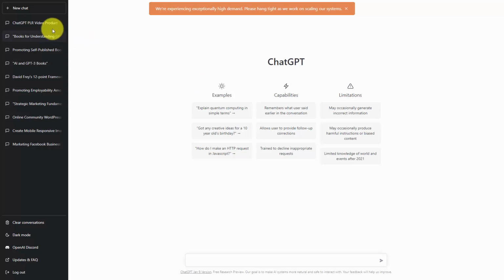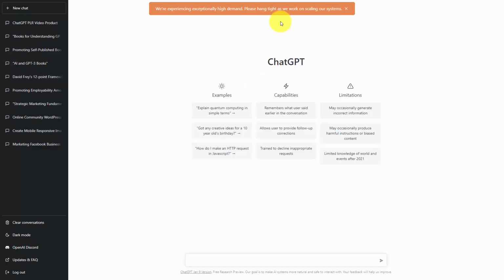🔥 ChatGBT Conversaton Conventions (POV & Keys) — Raw Game. Real Growth. No Filter.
Welcome to No Kut TV, where every drops raw perspective and every Key unlocks real elevation.
This ain’t no fluff zone — it’s straight talk, street wisdom, and self-mastery.

We break down the mindset, hustle, and game it takes to level up your life — mentally, financially, and spiritually.
Every video hits you with truth, purpose, and energy, so you walk away with clarity and confidence to move different.

🚫 No excuses.
🚫 No shortcuts.
✅ No Kut.